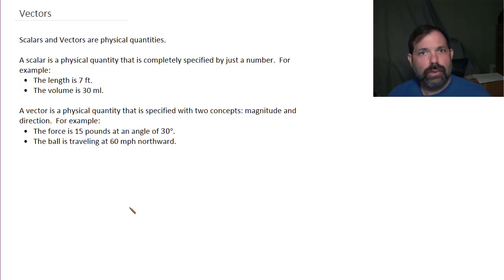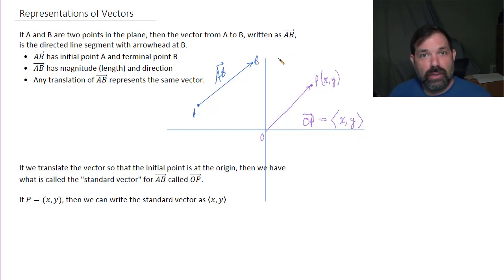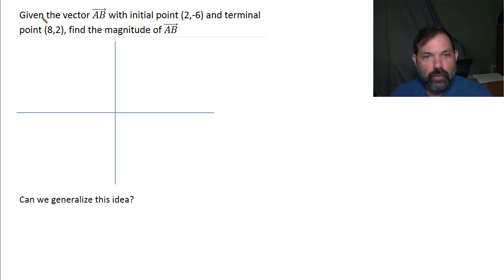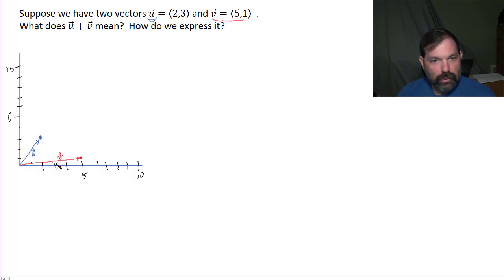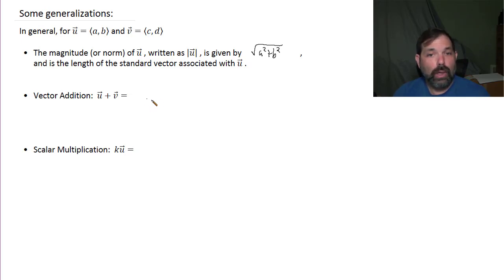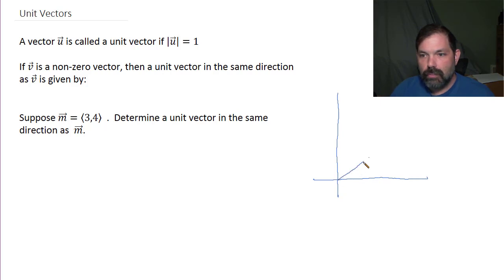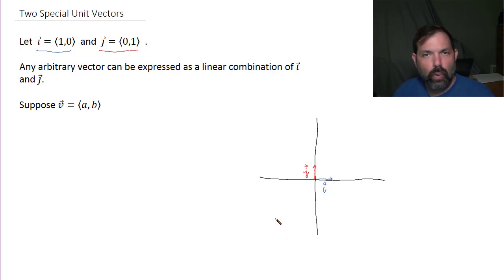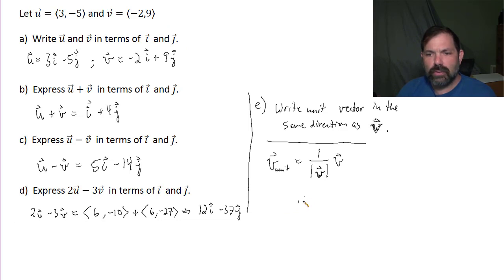Intro to Vectors